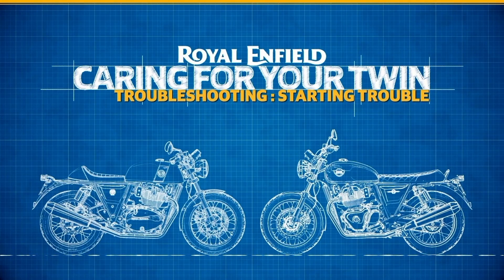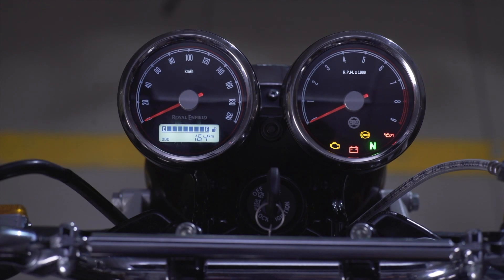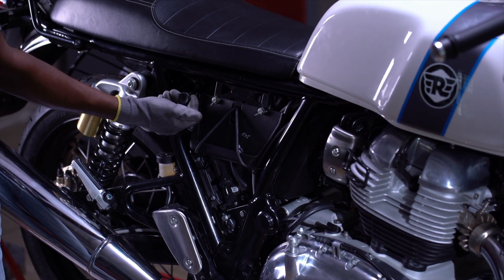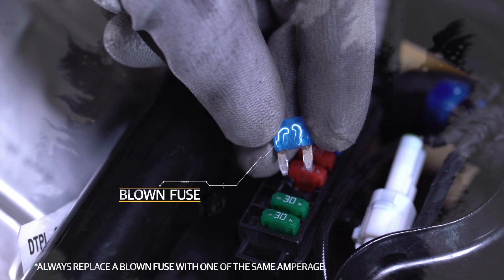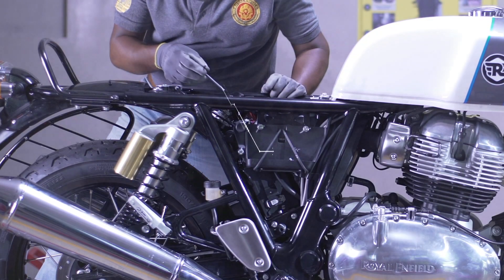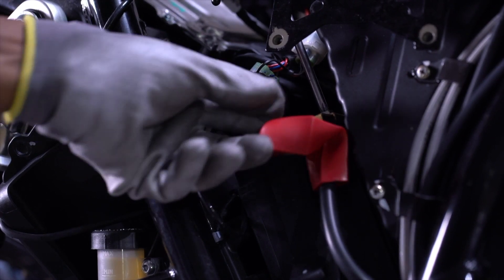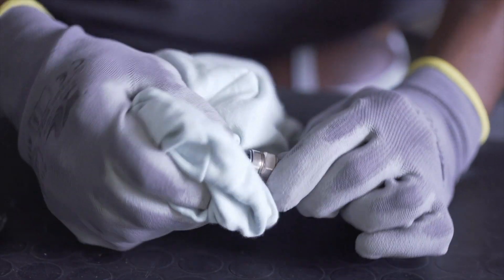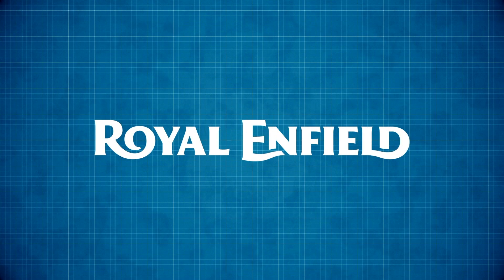DIY - Trouble-Shooting: Starting Trouble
In the unlikely event of your Royal Enfield Interceptor or Continental GT not starting, here’s a step-by-step guide to diagnose what’s wrong.